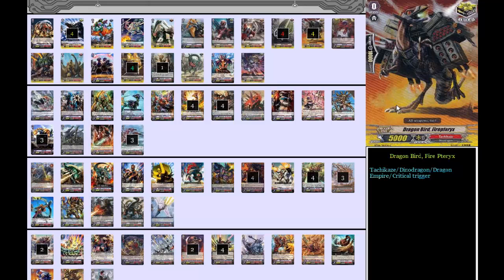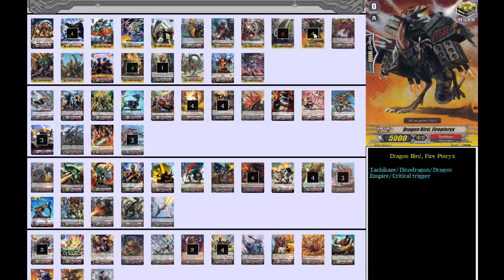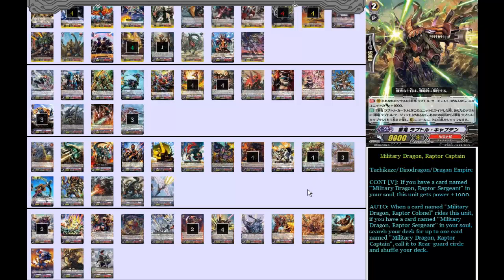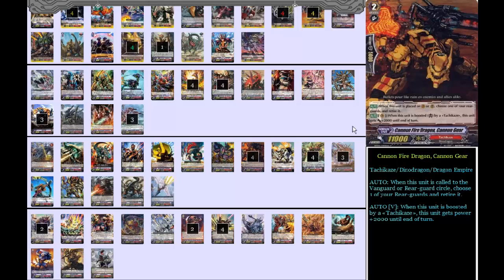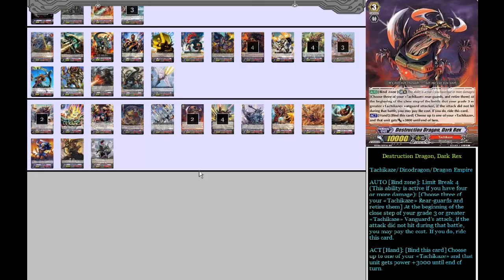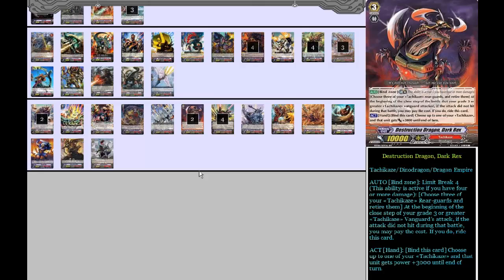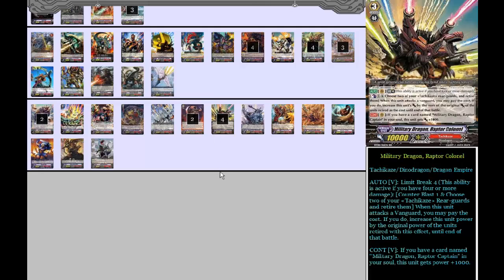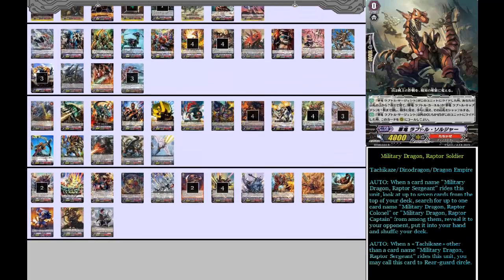Chronos Kaiser - Military Dark Rex Deck Profile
Triggers: (8-4-4)

Ancient Dragon, Dinodile x4 (Critical)
Dragon Bird, Fire Pteryx x4 (Critical)
Carry Trilobite x4 (Draw)
Ironclad Dragon, Steelsaurus x4 (Heal)

Grade 0:

Military Dragon, Raptor Soldier (FVG)

Grade 1 (14):

Military Dragon, Raptor Seargent x4
Archbird x4 (Perfect Guard)
Winged Dragon Skyptero x3
Sonic Noa x3 (Vanilla)

Grade 2 (11):

Military Dragon, Raptor Captain x4
Cannon Fire Dragon, Cannon Gear x4
Destruction Dragon Megarex x3 (Vanilla)

Grade 3 (8):

Ancient Dragon, Spinodriver x2
Destruction Dragon, Dark Rex x2
Military Dragon, Raptor Colonel x4